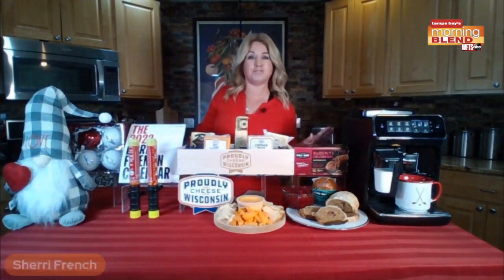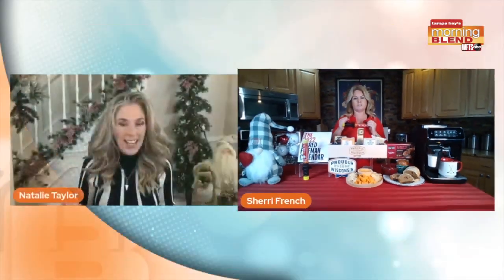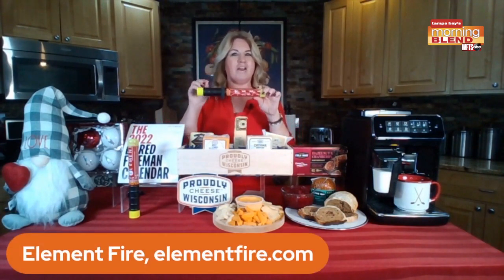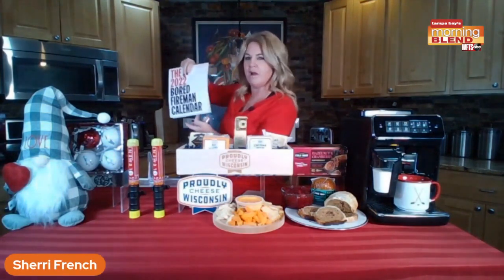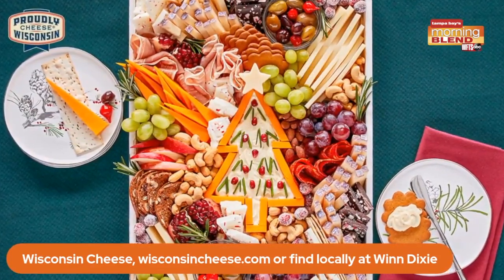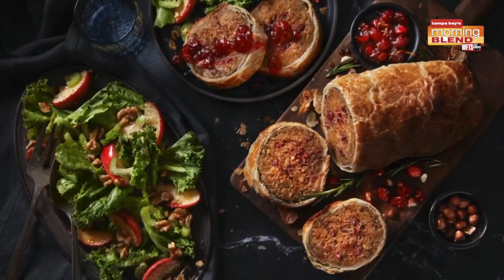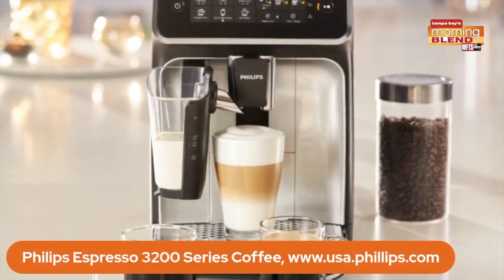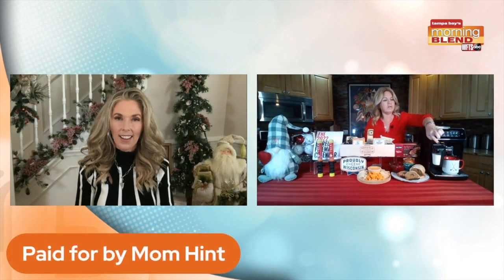Mom Hint's Holiday Entertaining Tips | Morning Blend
Mom Hint's Holiday Entertaining Tips